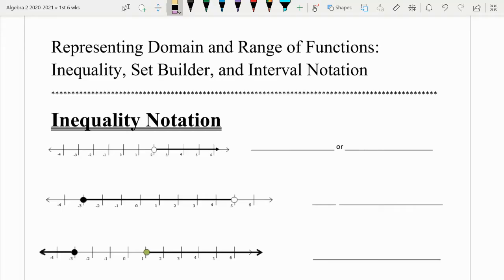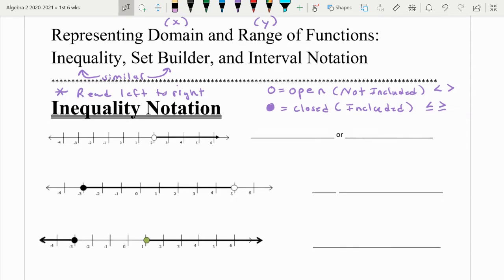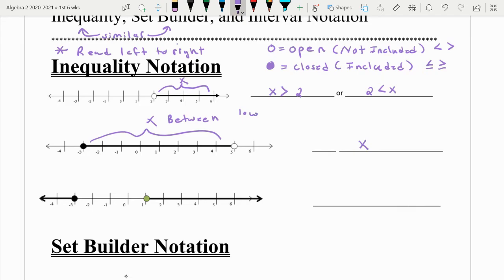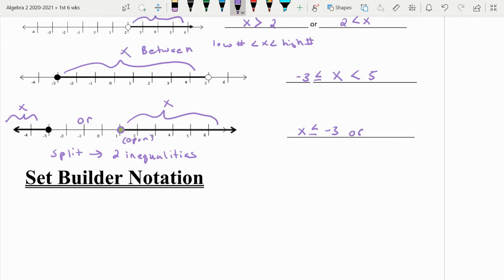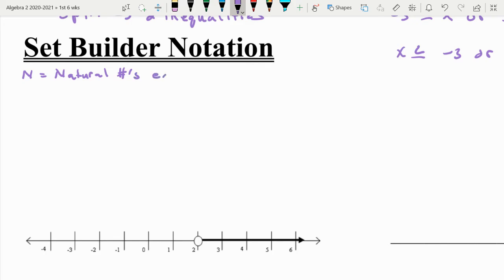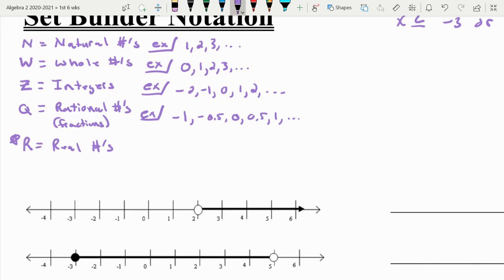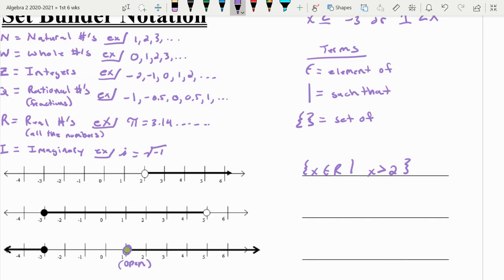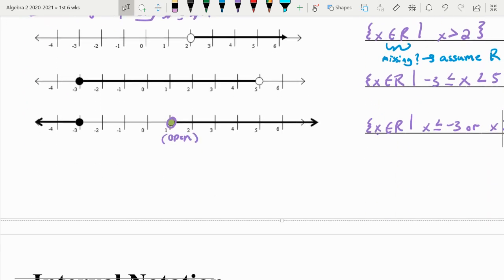Set-Builder and Inequality Notation